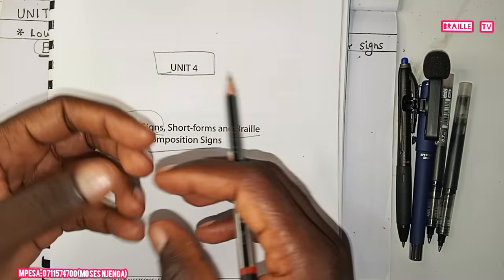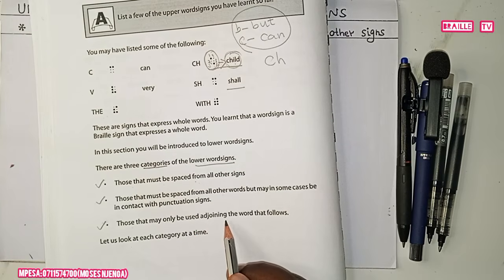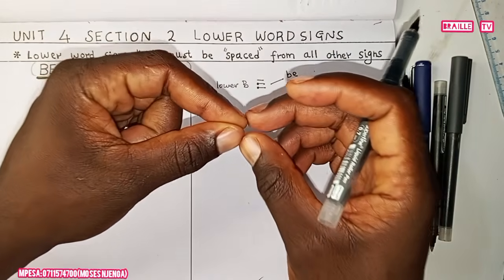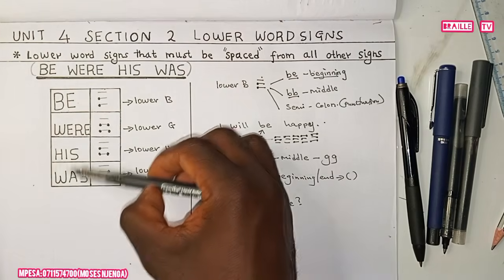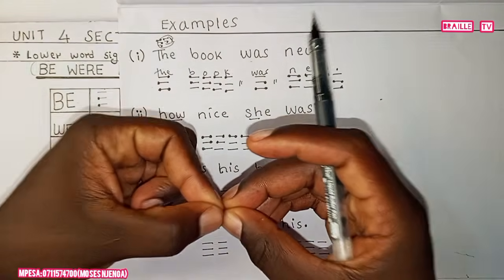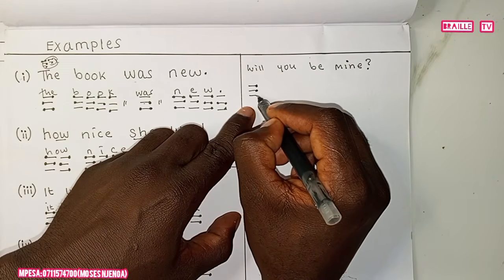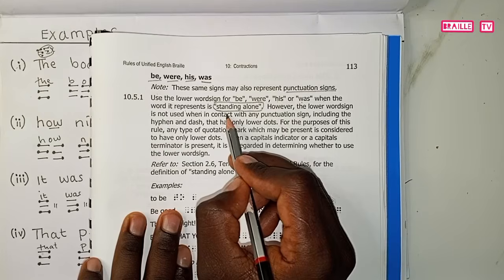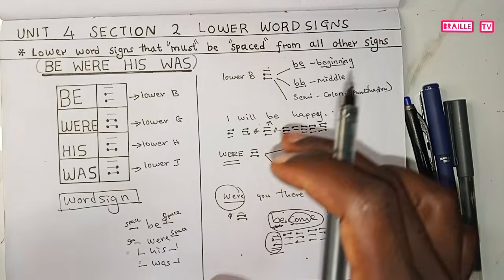MODULE IE 021 LESSON 12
lower word signs that must be written spaced from all other signs including the punctuations signs. BE WERE HIS WAS